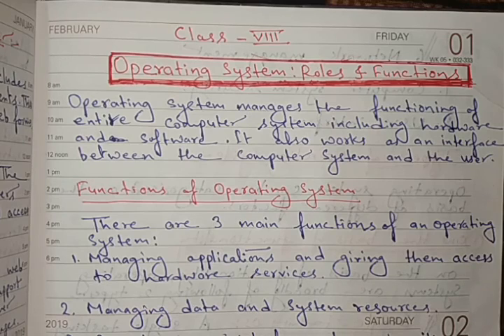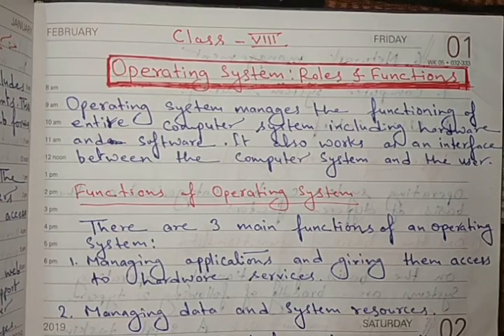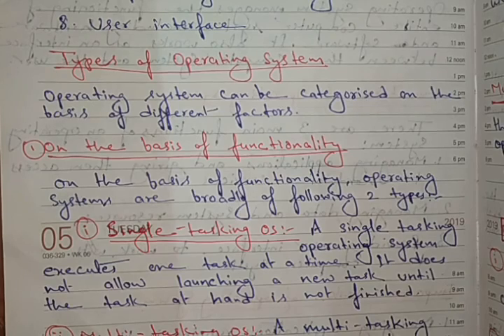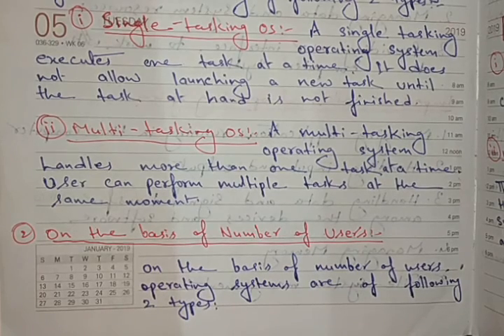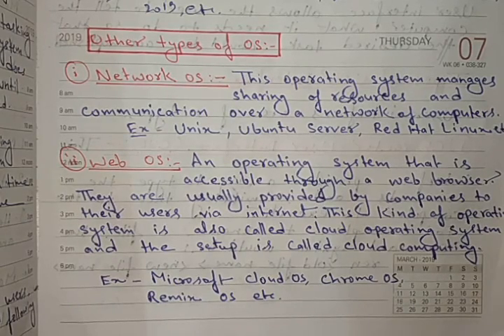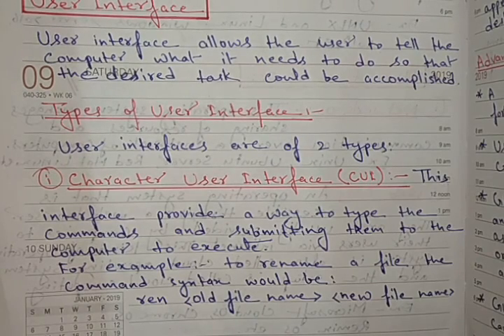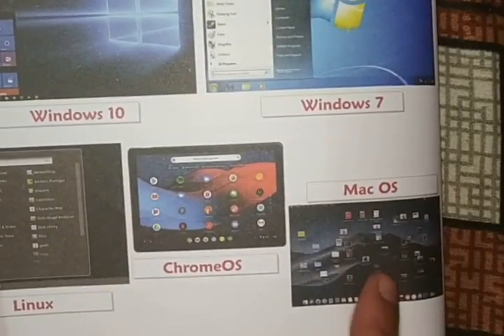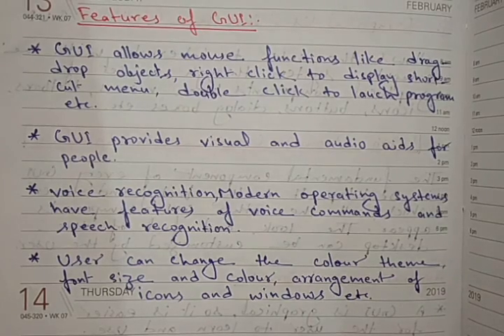Operating System, Roles and functions of operating system, user interfaces for class 8, CBSE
Roles and functions of operating system, user interfaces